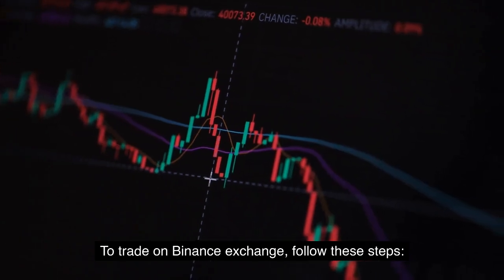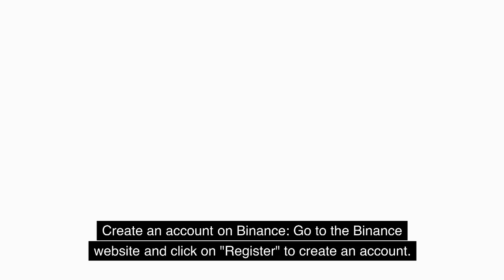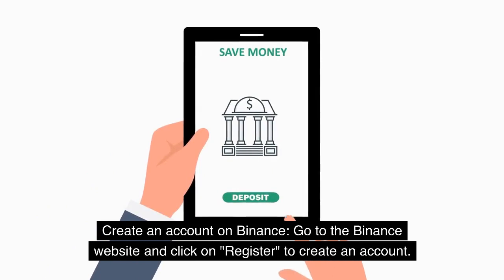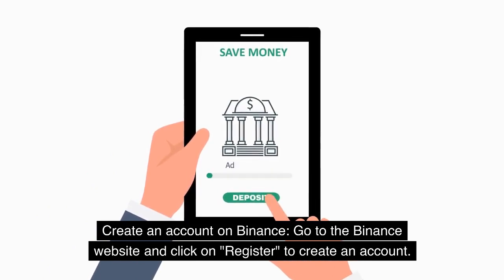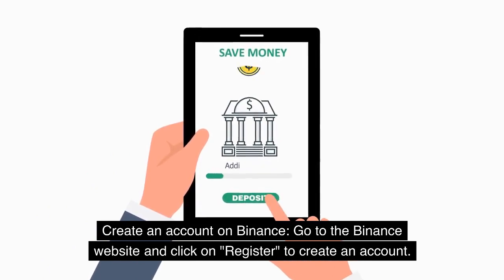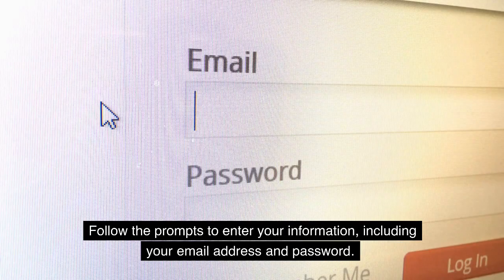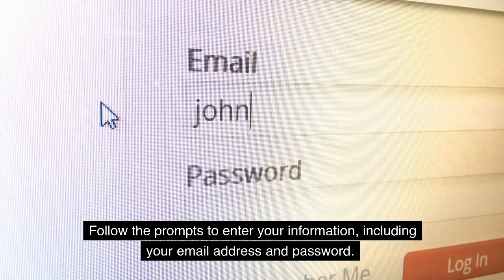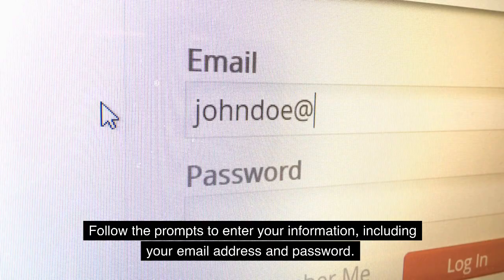How To Trade in Binance | Earn More Money | Get USDT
Bitcoin (BTC), the largest cryptocurrency by market capitalization, saw a surge in price in the first half of 2021, reaching an all-time high of over $64,000 in April. However, the price has since been fluctuating and has gone through several dips.

Ethereum (ETH), the second-largest cryptocurrency, has also seen a surge in price in 2021, reaching an all-time high of over $4,000 in May. Ethereum's price increase has been attributed to the growing popularity of decentralized finance (DeFi) applications built on its blockchain.

Non-fungible tokens (NFTs), which are unique digital assets that use blockchain technology to verify ownership and authenticity, have gained significant popularity in 2021. Some notable NFT sales include a digital artwork by Beeple that sold for $69 million at Christie's auction house.

The cryptocurrency market has been affected by regulatory crackdowns in various countries, including China, which has imposed restrictions on cryptocurrency mining and trading activities.

Some companies, such as Tesla and Square, have invested in Bitcoin as part of their corporate treasury strategies. However, other companies and individuals remain skeptical of cryptocurrency's long-term viability and potential risks.